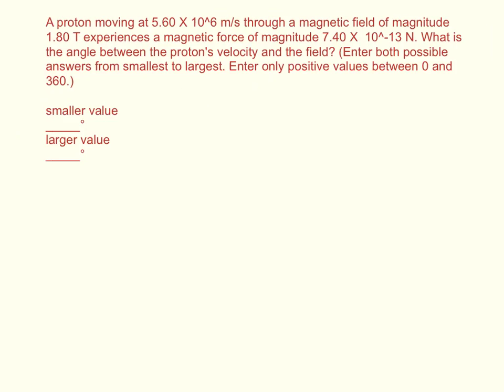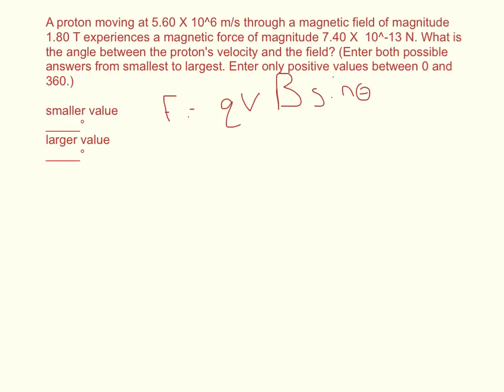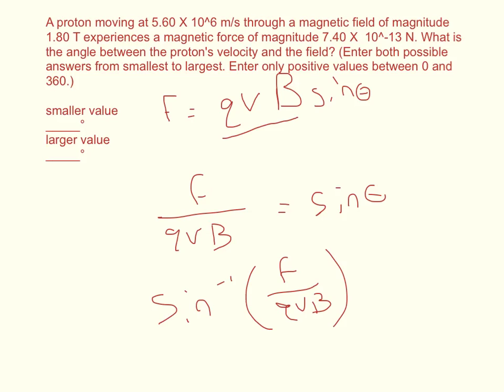Physics WebAssign Ch19 #4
A proton moving at 5.60 X 10^6 m/s through a magnetic field of magnitude 1.80 T experiences a magnetic force of magnitude 7.40 X 10^-13 N. What is the angle between the proton's velocity and the field? (Enter both possible answers from smallest to largest. Enter only positive values between 0 and 360.)
smaller value